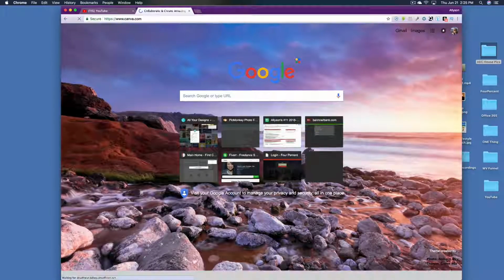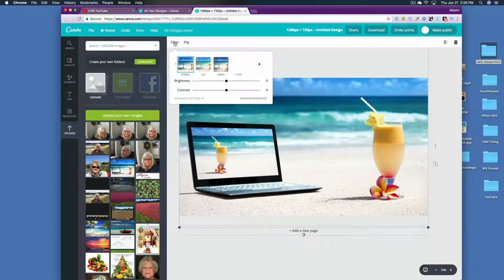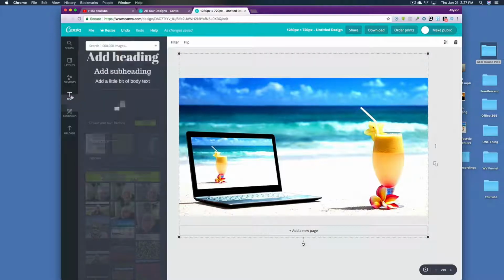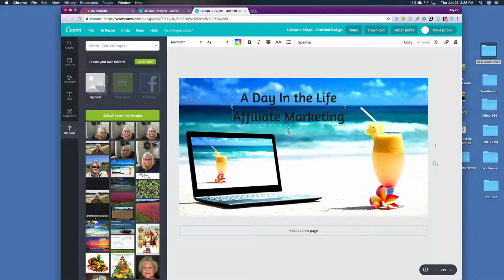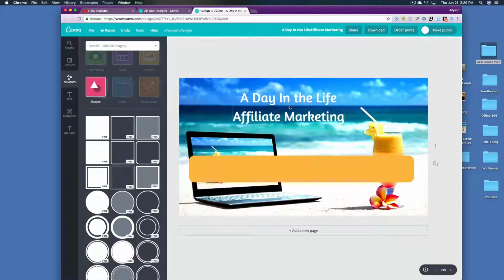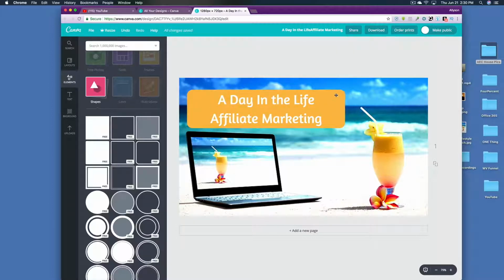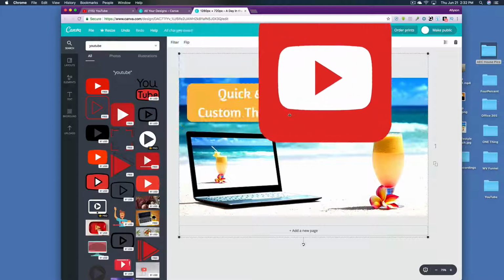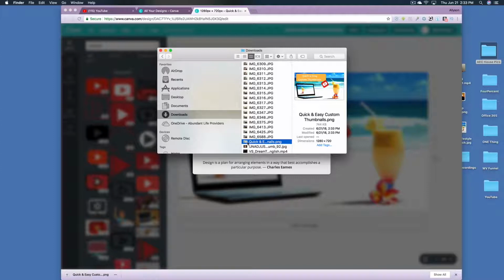How to Create Custom YouTube Thumbnails | Quick, Easy, & FREE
LIMITED TIME ONLY --- If you want to DOMINATE at Traffic Generation for any kind of online business, for a limited time I am offering you

You've created an excellent video, and now I am going to show you how to make thumbnails for your videos like a pro. and how to do it quick, easy, and FREE!

Thumbnails are your audience's first impression of your video, and you want to attract them to click on your video... a quality custom thumbnail can make all the difference.

Once you watch this video you will be making your own custom thumbnails like a pro!

To Learn Step by Step How to Build YOUR Abundant Life Income online Click Here 📚💰📚💰